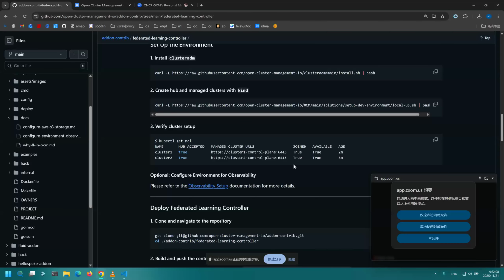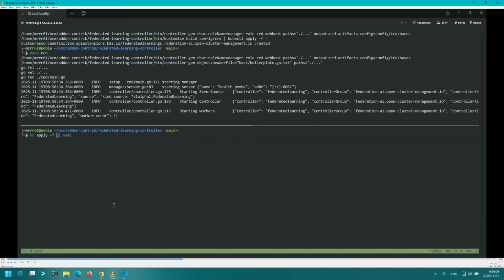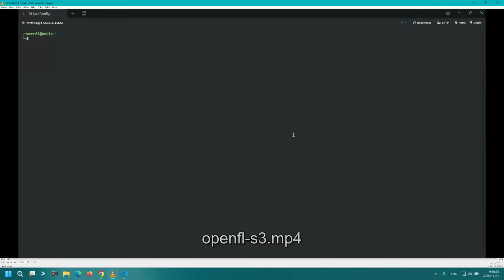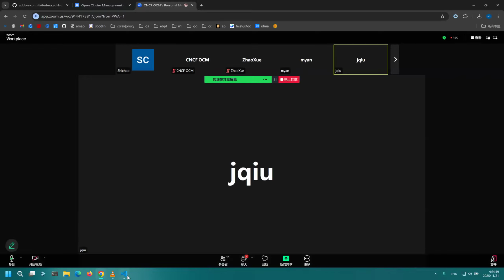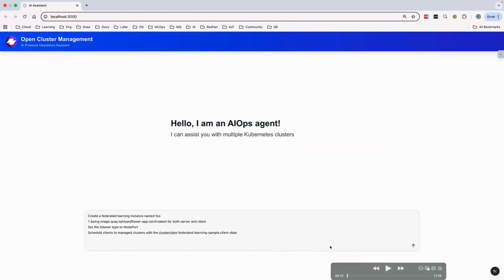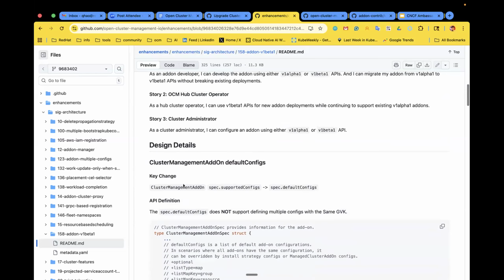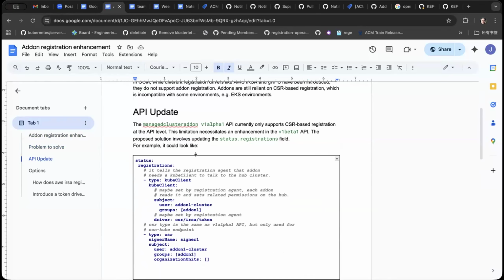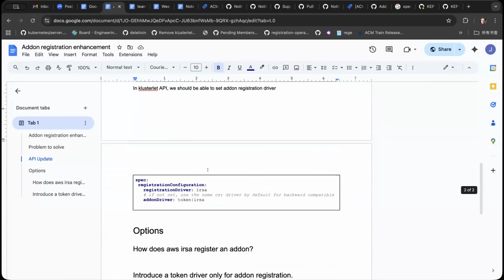Open Cluster Management - Privacy Preserving and Efficient AI Model Training Across Multi-clusters